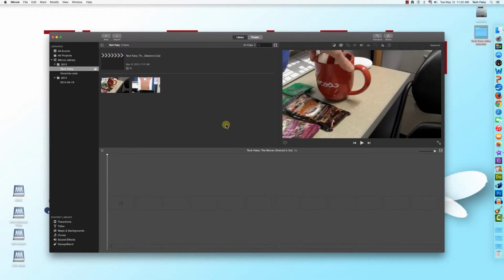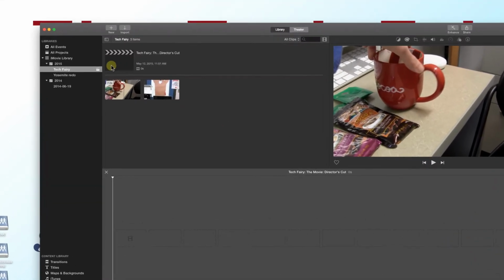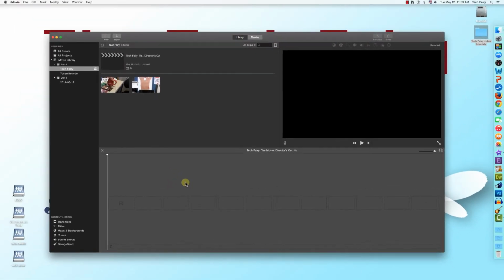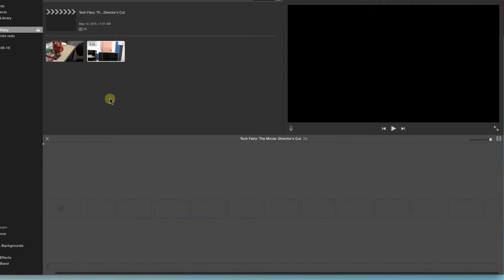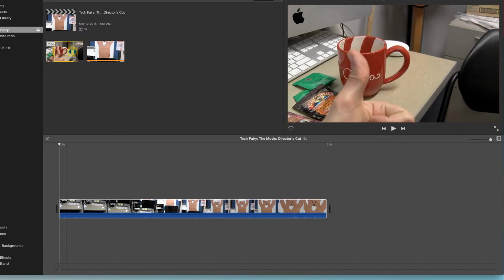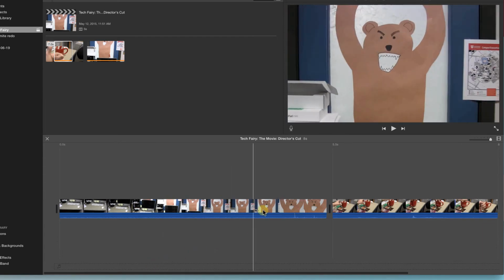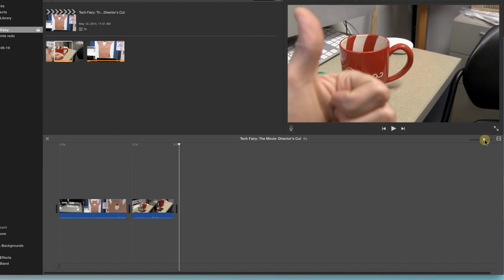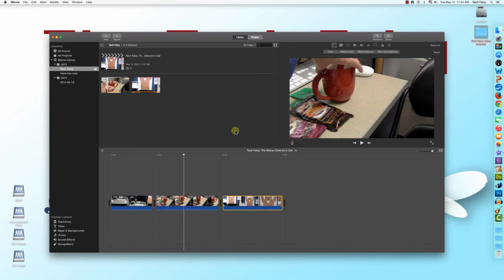iMovie 10 for Yosemite Tutorial 2: Adding Video to the Timeline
This second tutorial explains how to add imported video into the timeline.

This tutorial series created by a University of Victoria student for the use of University of Victoria students. Enjoy!